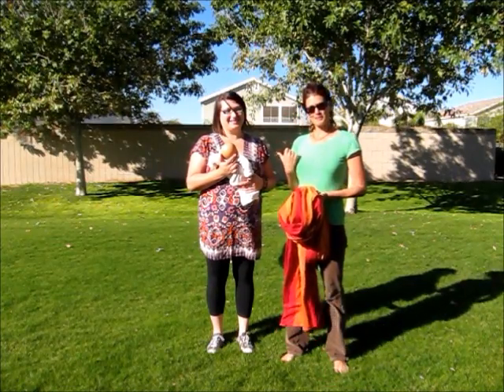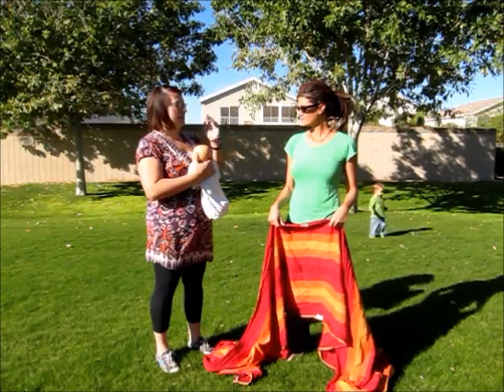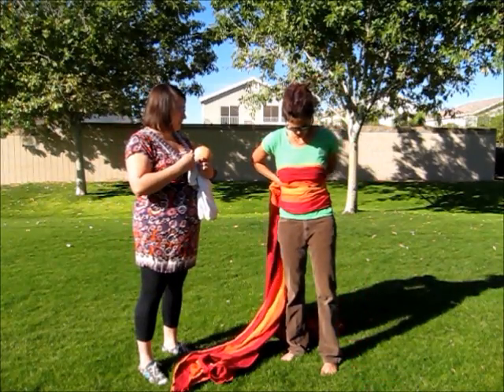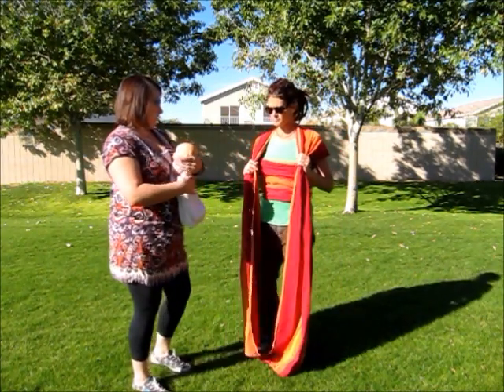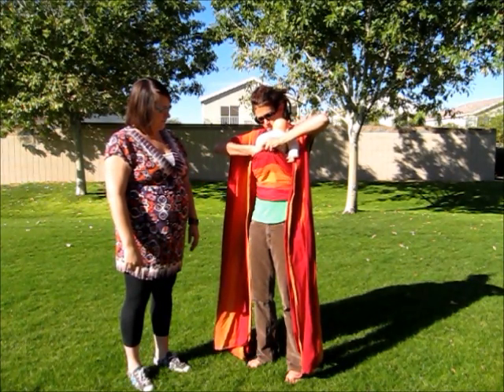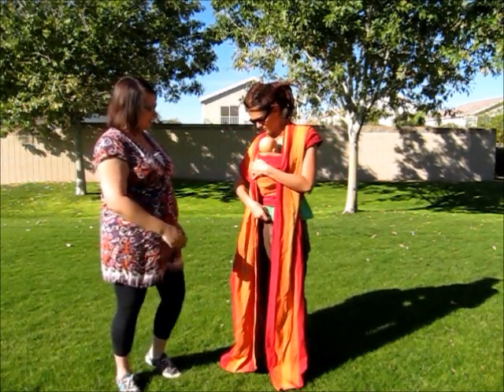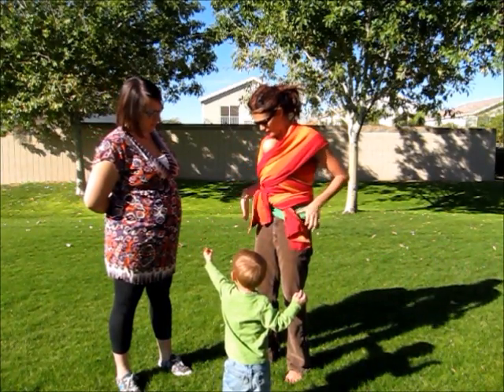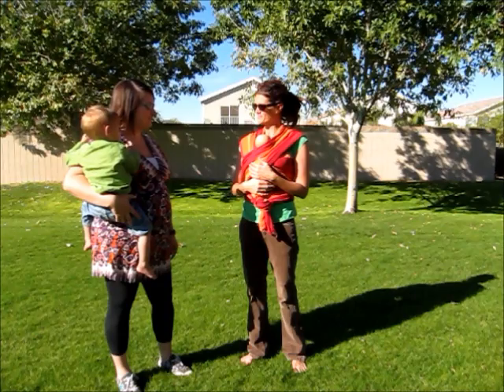How to Do a Newborn Front Cross Carry | Mom's Milk Boutique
Instructional video on how to do a Newborn Front Carry using a Woven Wrap.